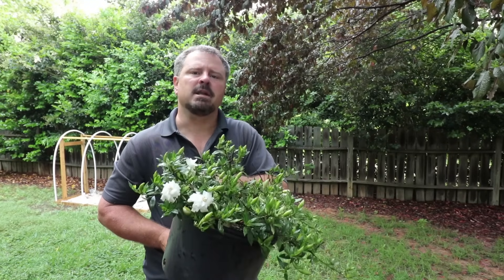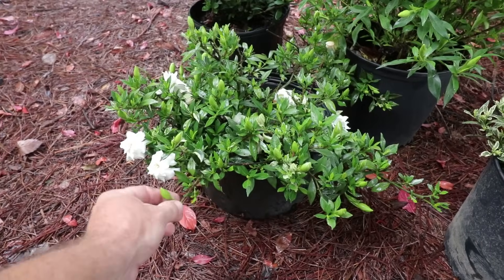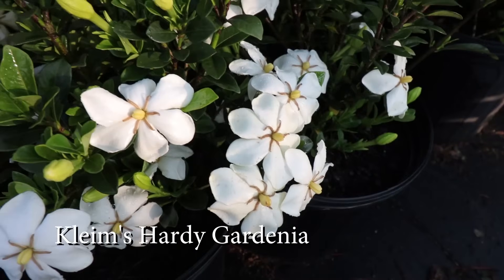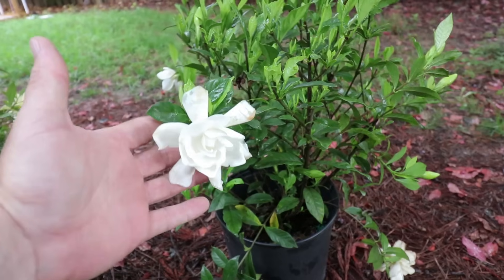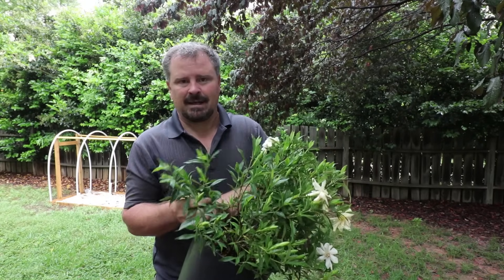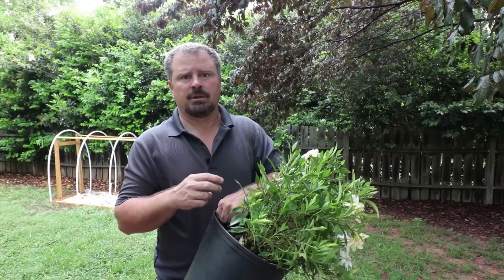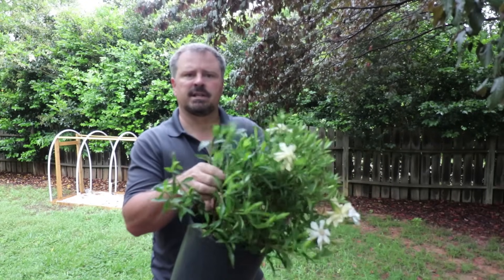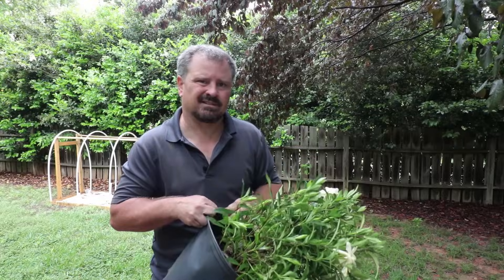ALL ABOUT GARDENIAS - Details about different varieties and how to grow Gardenias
ALL ABOUT GARDENIAS - Details about different varieties and how to grow Gardenias. In this video I show several different varieties of Gardenias, including Kleims Hardy, Radicans, Frost Proof, August Beauty, Aimee, and Mystery. All Gardenial have beautiful fragrant white flowers.

Gardenia jasminoides